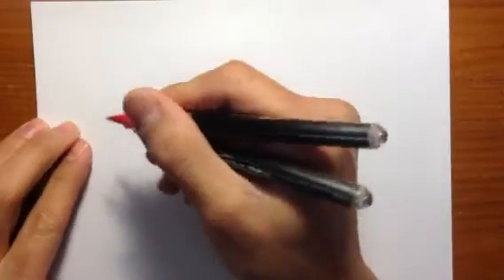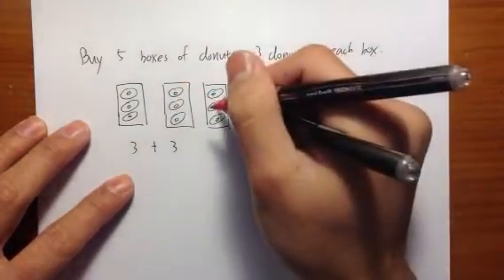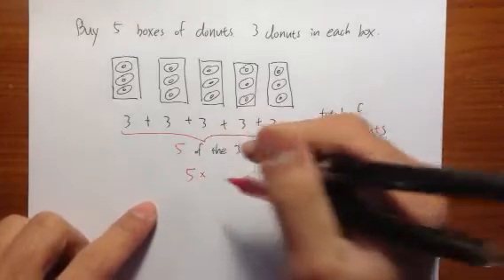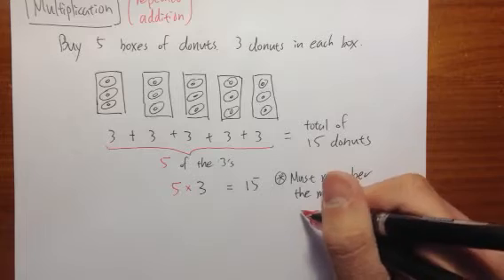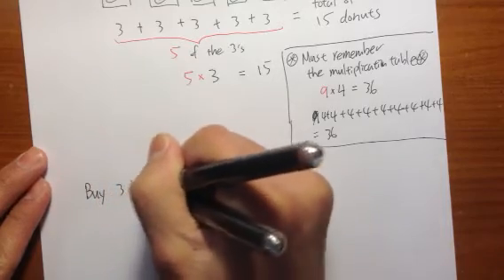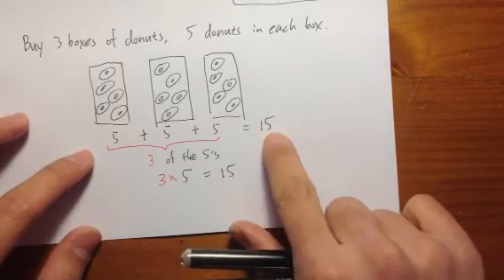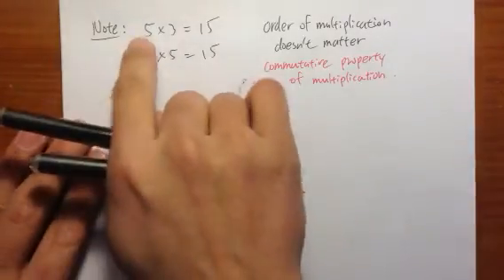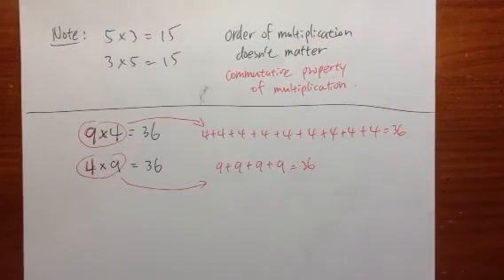Multiplication of Positive Whole Numbers, its meaning and the "donuts example"